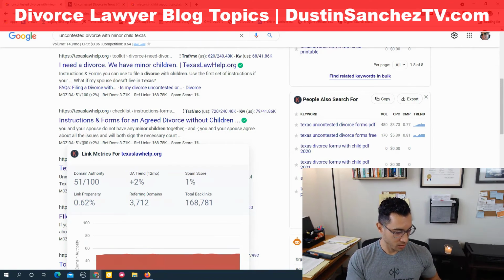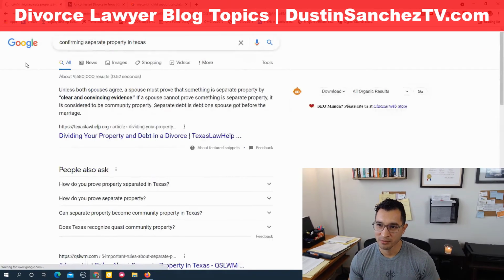Divorce Lawyer Blog Topics - Best Family Law Blog Topics for Attorney Websites | SEO for Family Law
Dustin Sanchez is a Texas Lawyer who quit practicing law because it was just easier to run a highly lucrative lawyer marketing agency than it was to write oil & gas title opinions.

Dustin Sanchez Media, LLC is a lawyer marketing agency in Texas. We help attorneys all over the United States with their online marketing efforts, including:

🔥 Lawyer Website Design
🔥 Lawyer SEO (search engine optimization for lawyers)
🔥 Lawyer Facebook Ads
🔥 YouTube Marketing For Lawyers
🔥 Lawyer Video Marketing Funnels
🔥 Attorney Marketing Funnels
🔥 Lawyer Blogging

0:00 Divorce Lawyer Marketing
1:00 Find Family Law Blog Topics
2:50 Divorce Lawyer Blog Case Study
4:15 Find Divorce Blog Topics With AHREFS
12:42 Free Method to Find Family Law Blog Topics
22:44 Free Lawyer Marketing Secrets eCourse

While we help all kinds of lawyers, this particular video focuses on how to choose the best divorce lawyer blog article topics.

Dustin emphasizes that the only reason to choose any one specific family law blog topic is because SOMEONE IS ACTUALLY SEARCHING FOR THAT PARTICULAR DIVORCE LAW TOPIC.

It's all about SEARCH VOLUME.

Search volume is the only reason to put any blog article on your website.

So the challenge becomes...finding family law blog topics that have a decent amount of search volume behind them.

In this video, attorney marketing expert Dustin Sanchez reveals two methods that he uses to find blog articles for divorce lawyer websites.